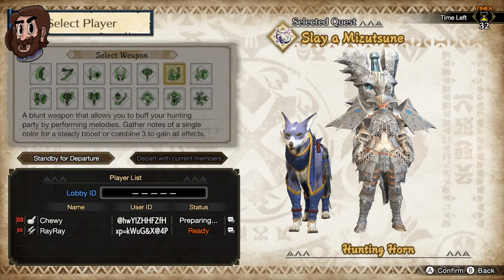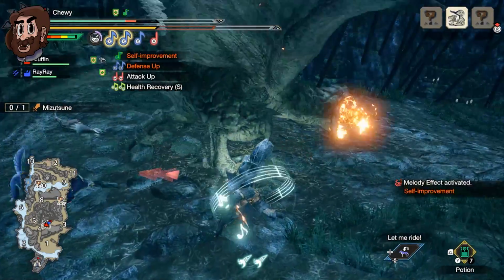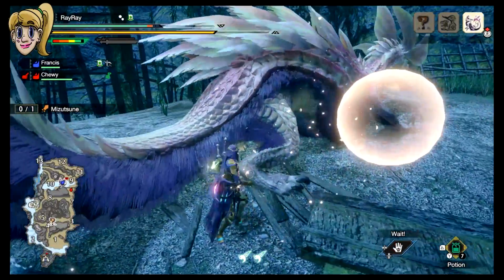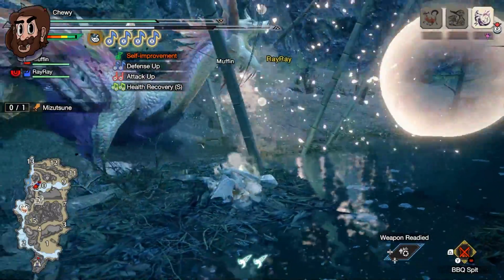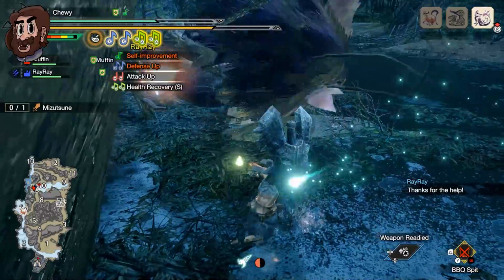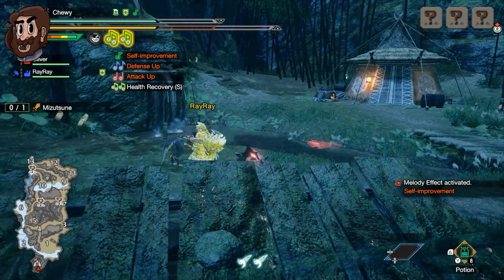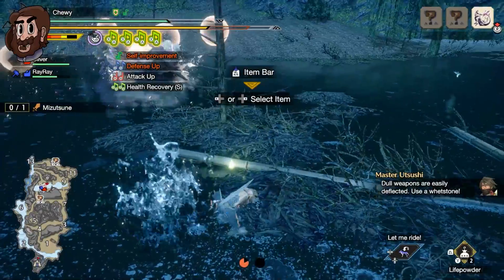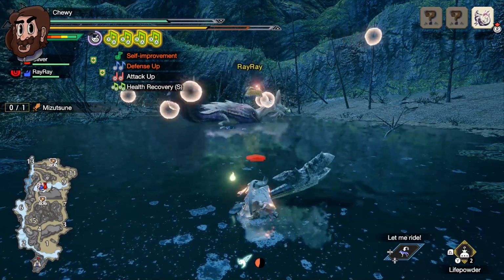~2~ Chewy & Ray-Ray Hunt a Mizutsune that maliciously mashes us to pieces! Monster Hunter Rise Demo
Welcome to Chewy & Ray-Ray Play!  Come watch as we fight our way through game after game for your entertainment!